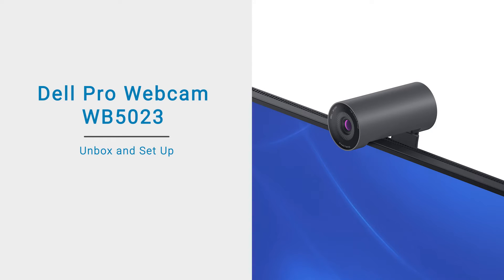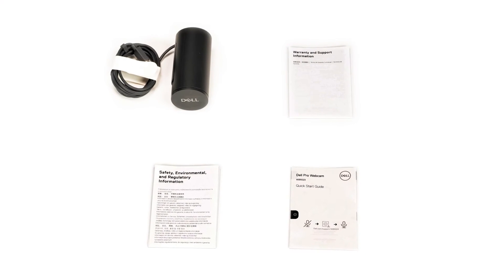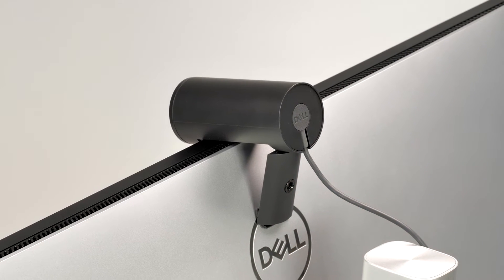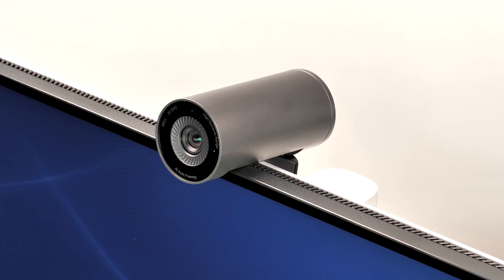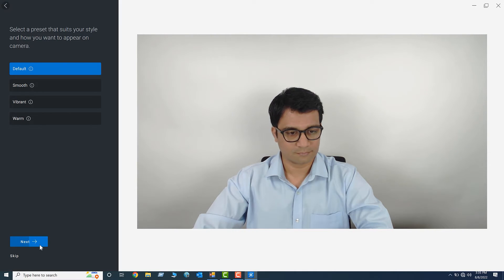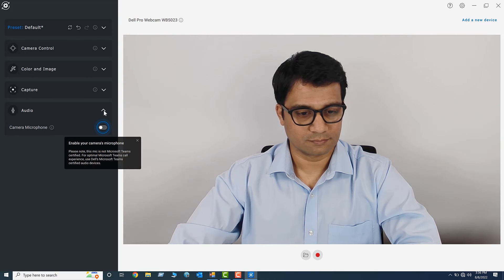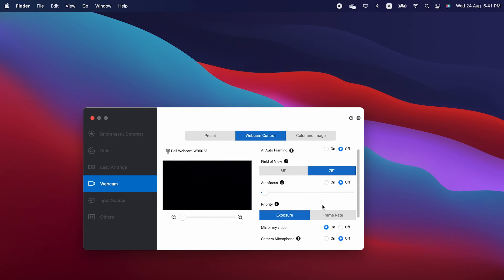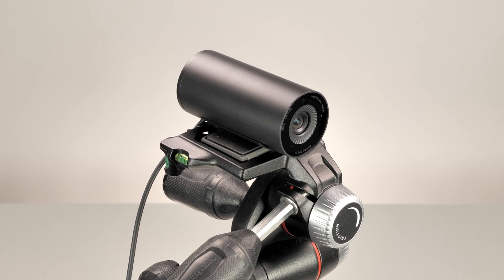Unboxing and setting up of the Dell Pro Webcam WB5023 (Dell Official)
Unboxing and setting up of the Dell Pro Webcam WB5023

This video shows you how to unbox and setup the Dell Pro Webcam WB5023 with your computer.

If you have questions or need support, contact us through social media on Twitter You can also join in a chat on our Dell Community Forum and click on Support Forums.